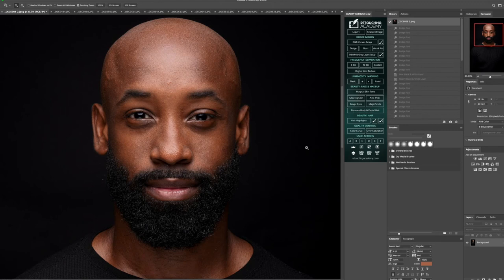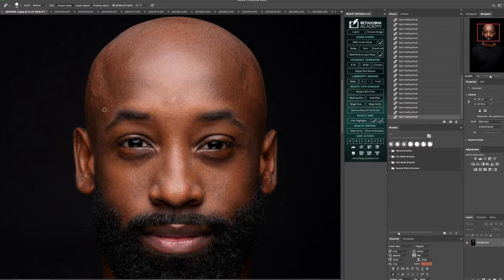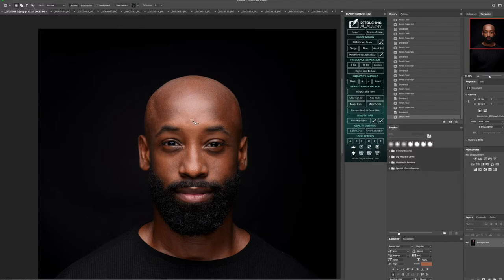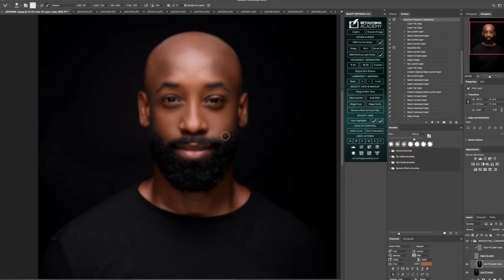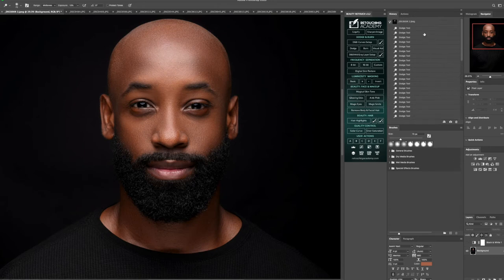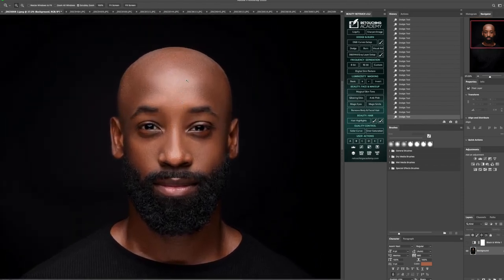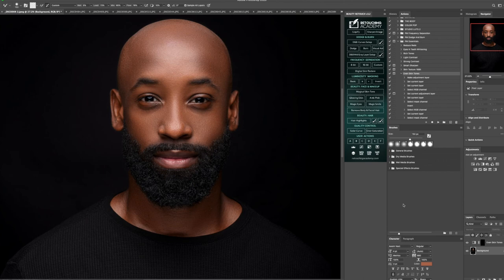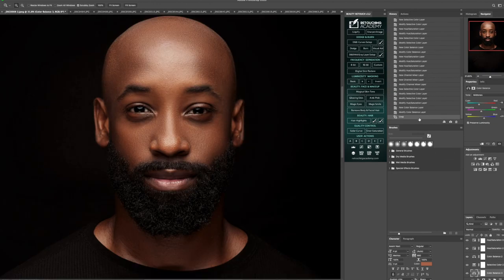PHOTOSHOP MALE SKIN RETOUCHING TUTORIAL